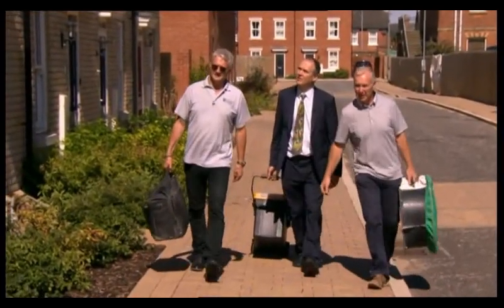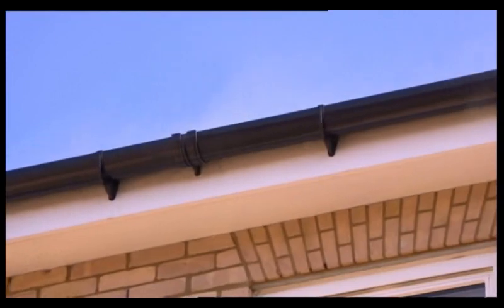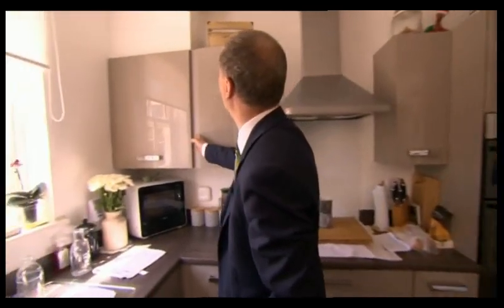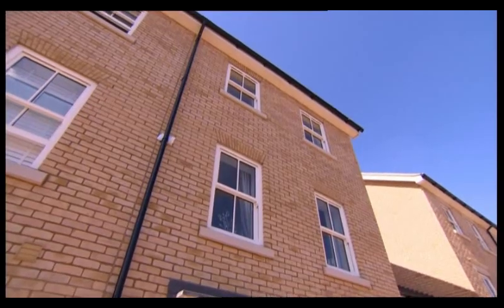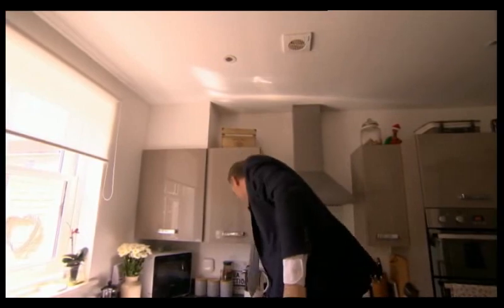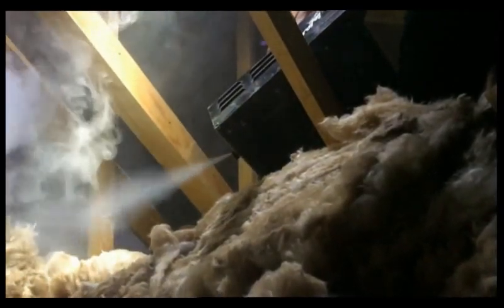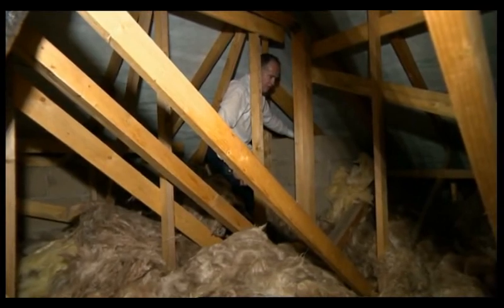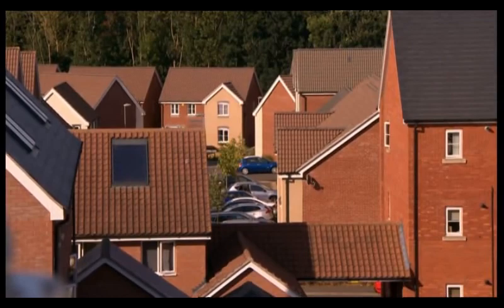New Build Nightmares - Inside Out - BBC One - 3rd September 2018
Jo Taylor investigates concerns over fire safety with new build homes.